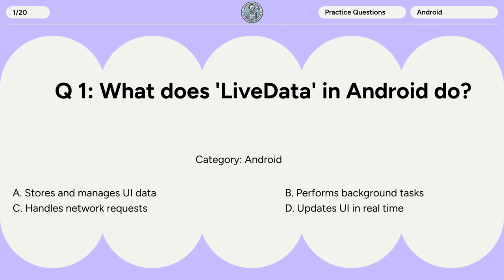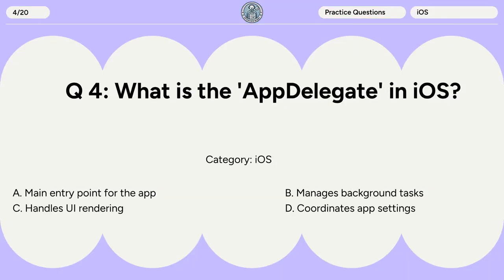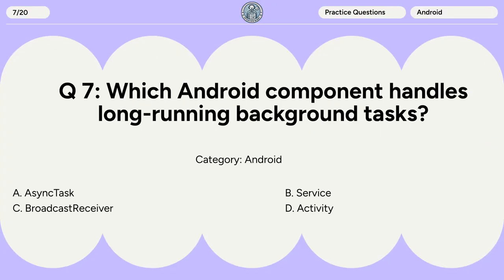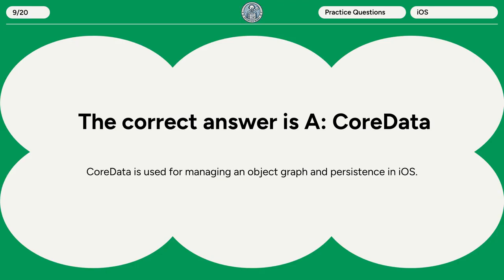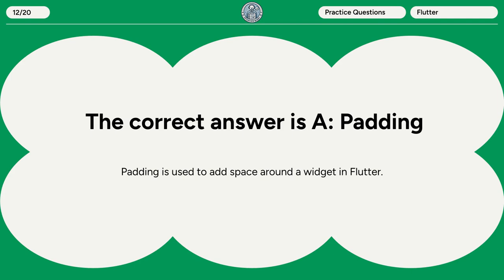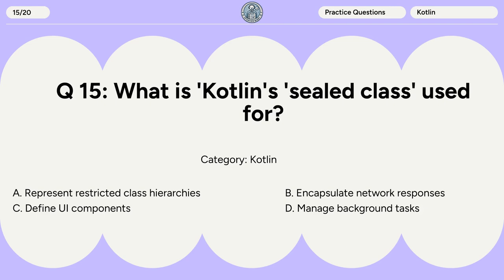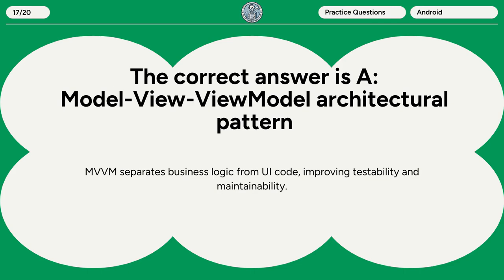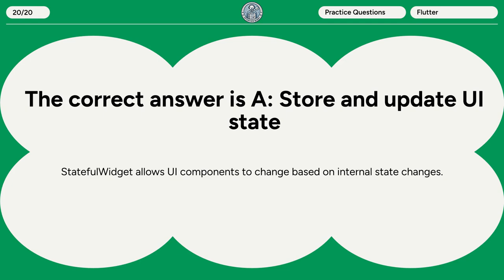Mobile Developer Interview Practice Questions - Set 5